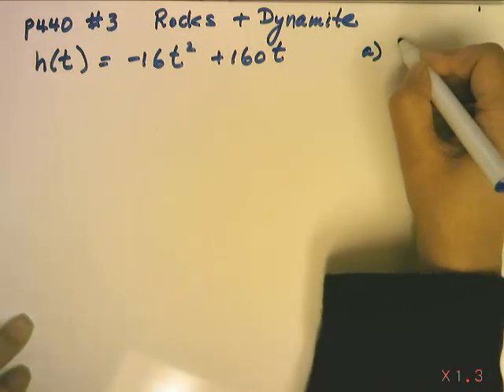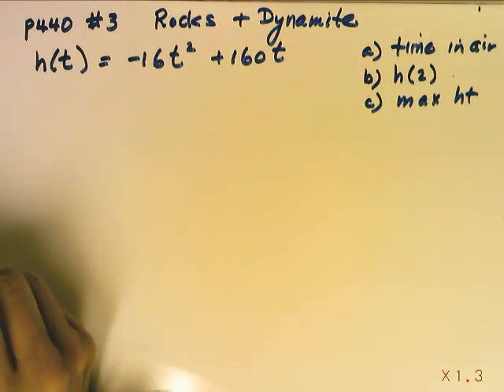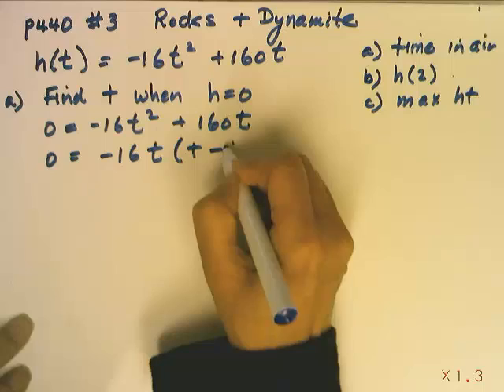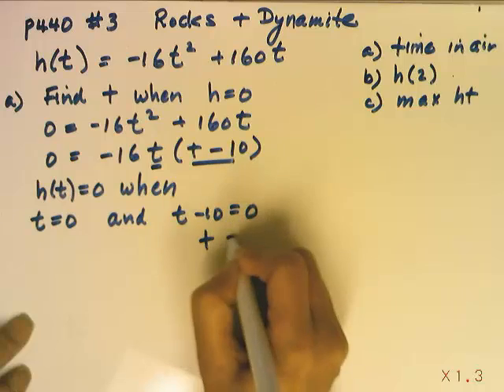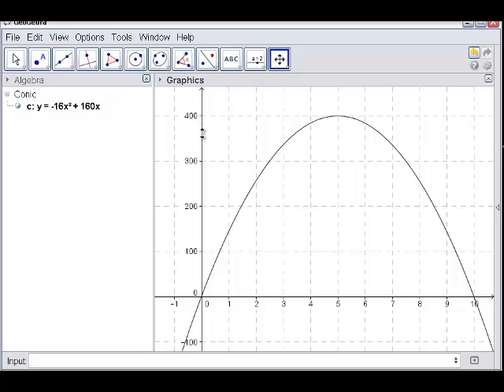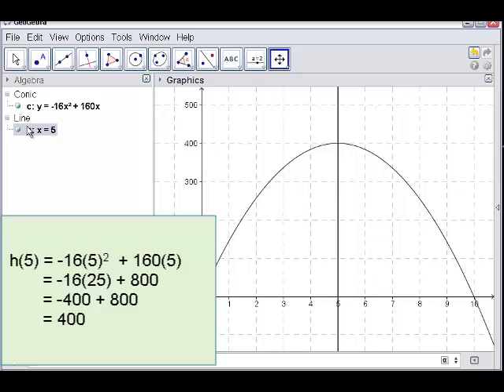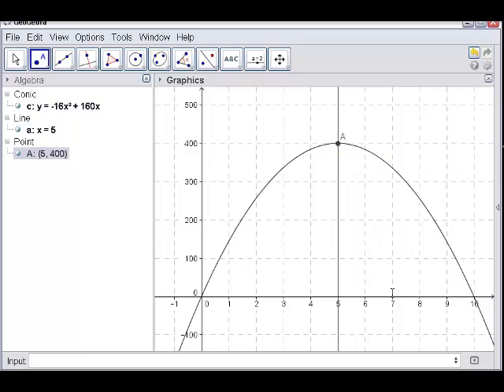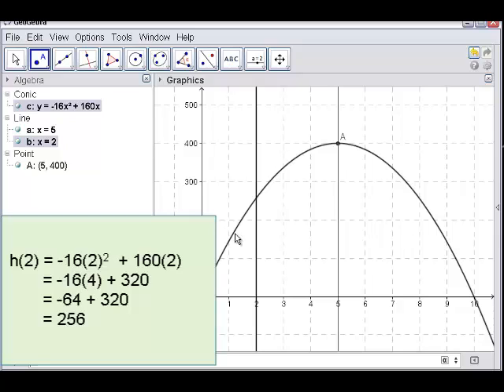P440 #3 Flying rocks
find time in air and miax height reached